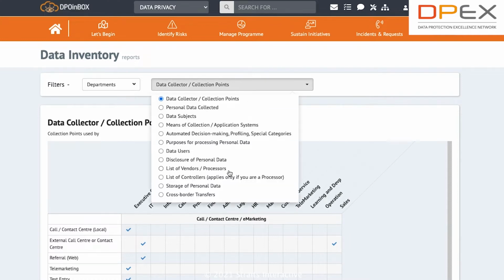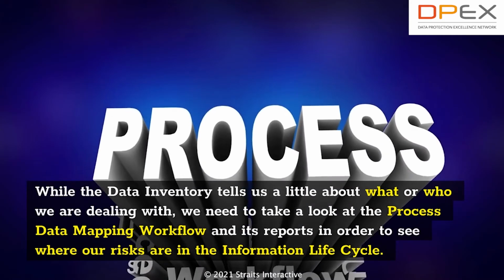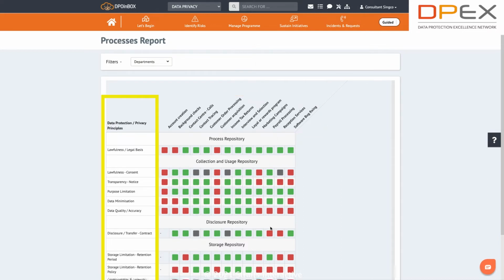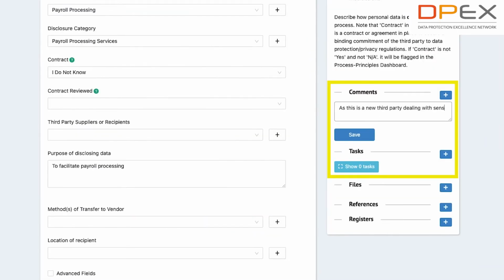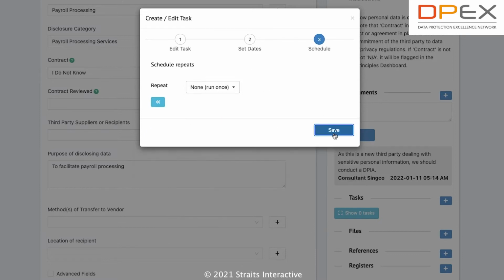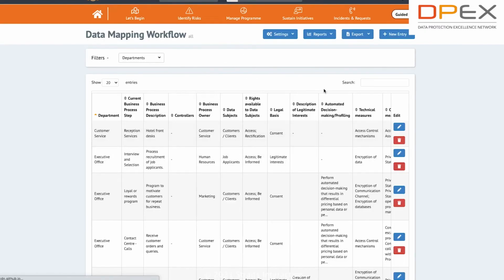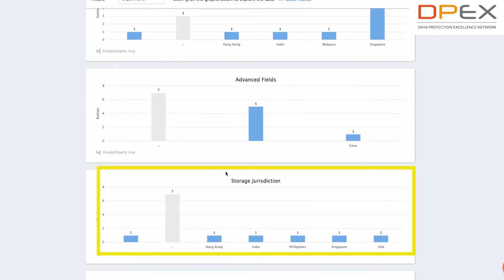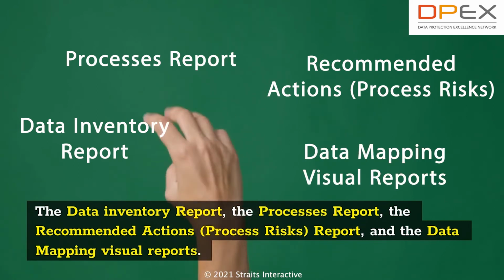Identify your Third-Party Risks relating to Data Privacy in 5 minutes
DPOinBOX Update: Identify your Third-Party Risks relating to Data Privacy within 5 minutes

Jan 2022: Learn about key features in DPOinBOX.
DPOinBOX is an easy-to-use platform that provides and equips the DPO with all the tools and modules needed to operationalise a privacy framework systematically

Create your privacy management program in a few simple steps and let our smart inbox guide you with our innovative data-protection-as-a-service (DPaaS). Be operationally compliant and demonstrate accountability in a matter of weeks

Data Protection At Your Service